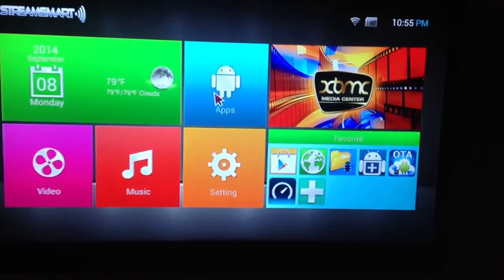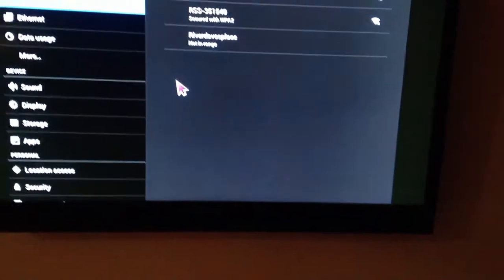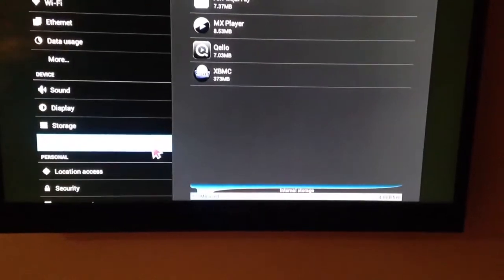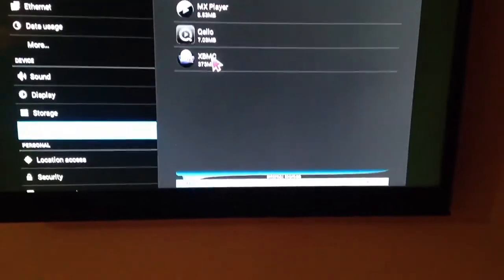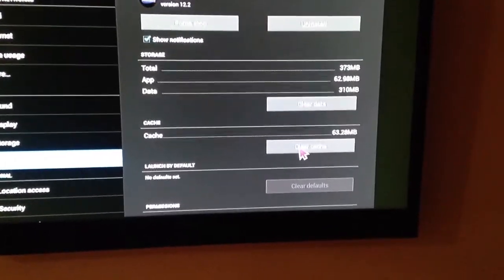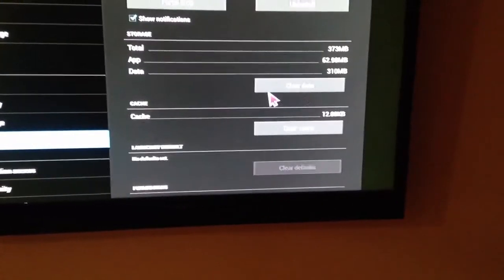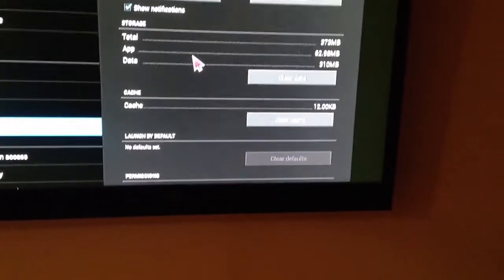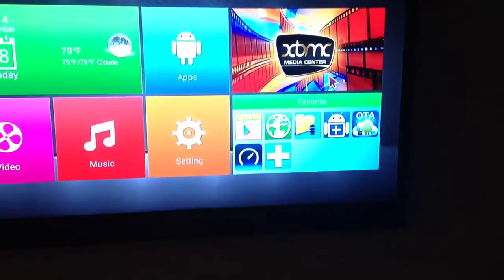Clearing cache on Xbmc